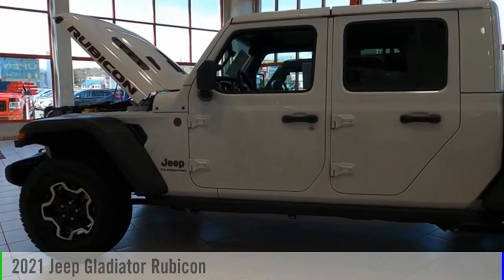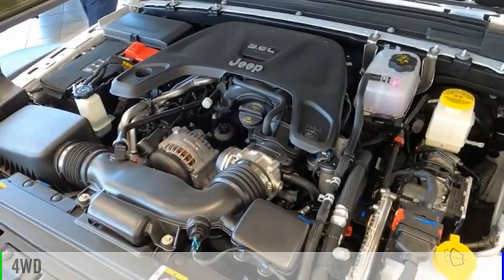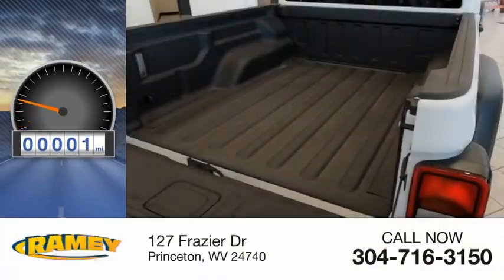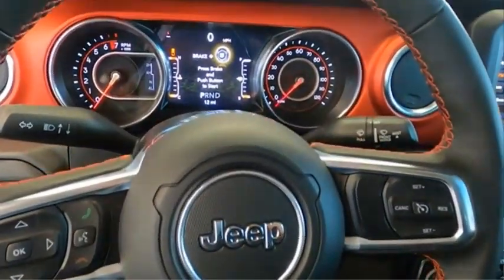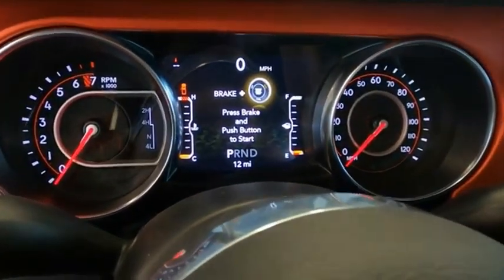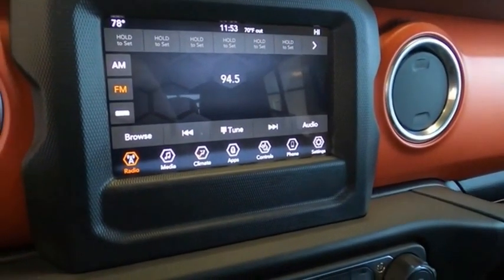2021 Jeep Gladiator Princeton WV 2-21174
2021 Jeep Gladiator Rubicon

Ramey Motors
127 Frazier Dr

Factory MSRP: $52,765 Bright White Clearcoat 2021 Jeep Gladiator Rubicon 4WD 8-Speed Automatic 3.6L V6 24V VVT Liifetime State inspections for West Virginia and Virginia residents!.   Your Deal. Your Way!